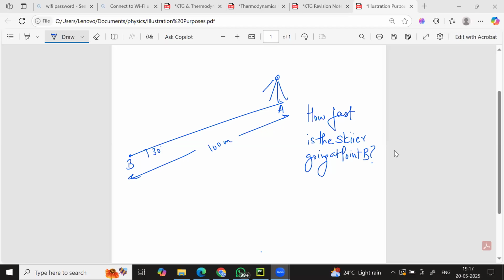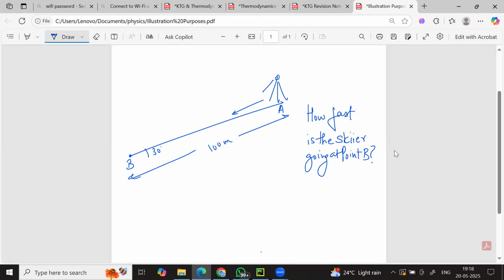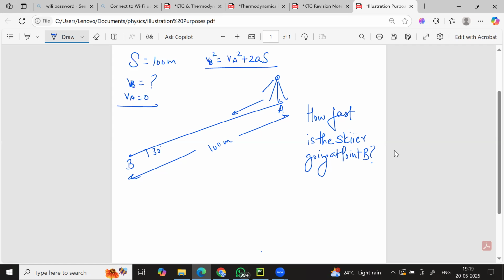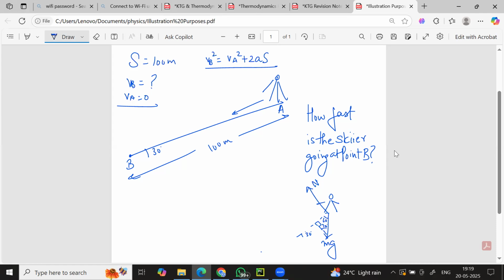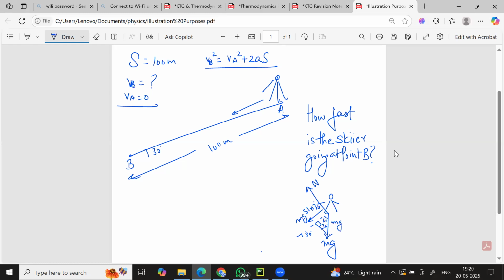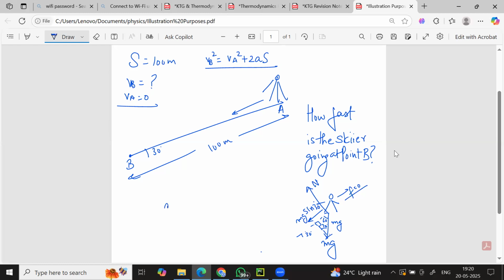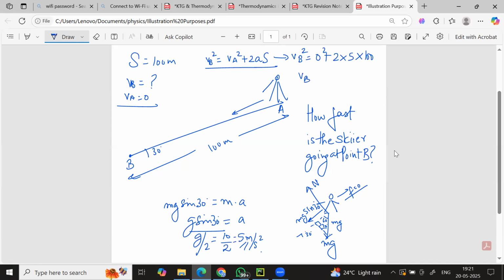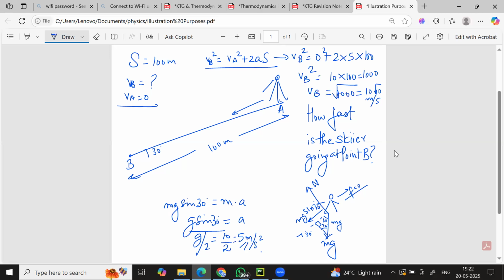skiierDownSlope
This problem uses the acceleration down a sloping incline to find out how fast a skiier hits the bottom of the hill